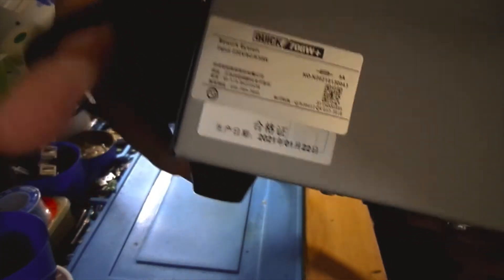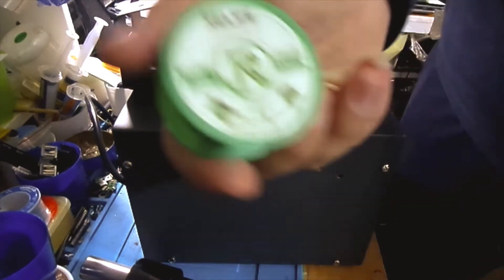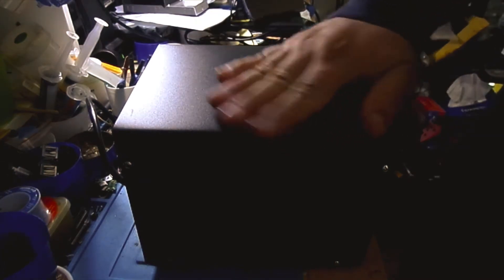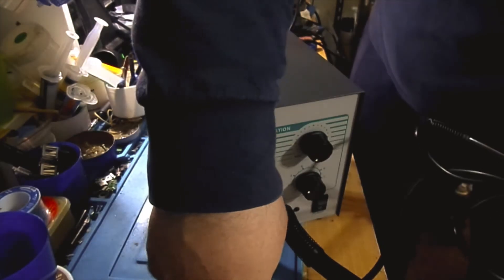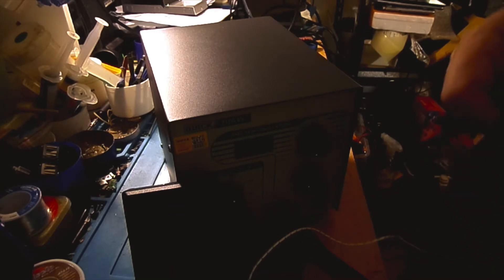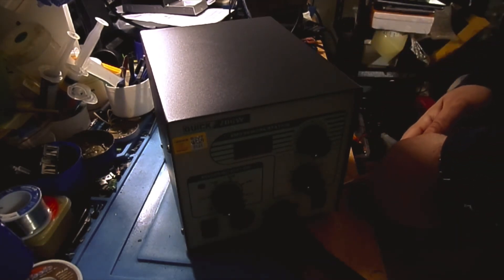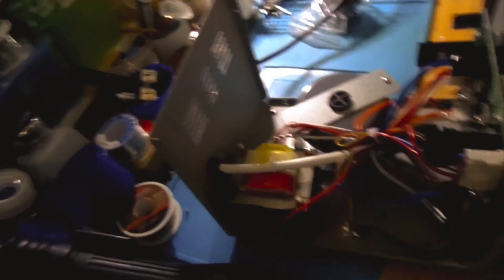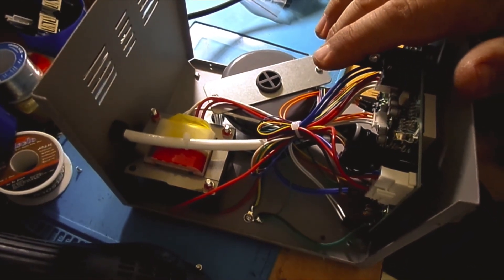Unboxing QUICK 706W+ SMD Soldering Station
Unboxing a QUICK 706W+ SMD Soldering Station, and checking what is actually inside the box.

Please use my affiliate links (when provided here in the description) to purchase the item/items shown in the video, this way you can support me and will not cost you a cent more. I believe this is a fair, convenient and inexpensive way for you, to give me some support.